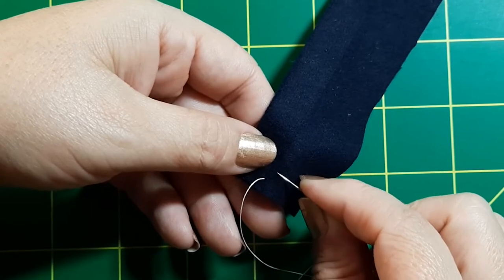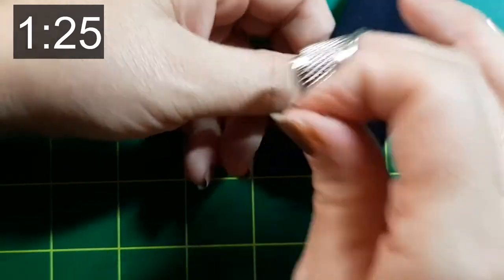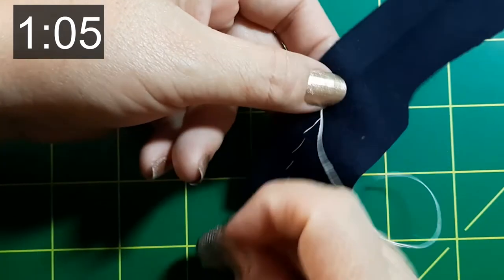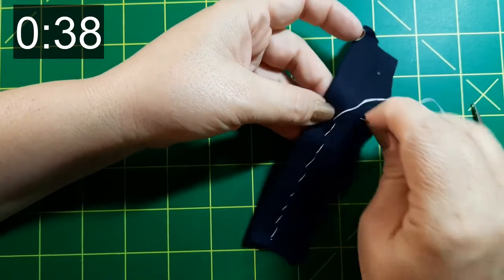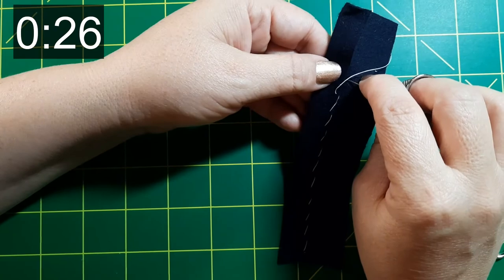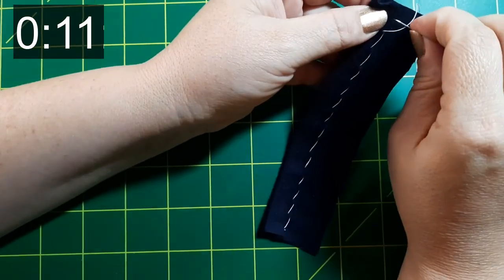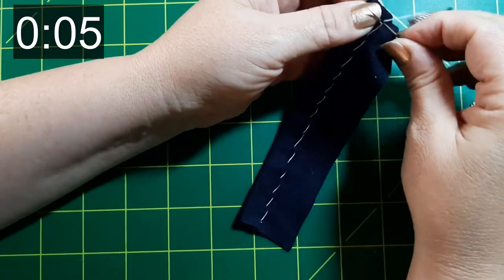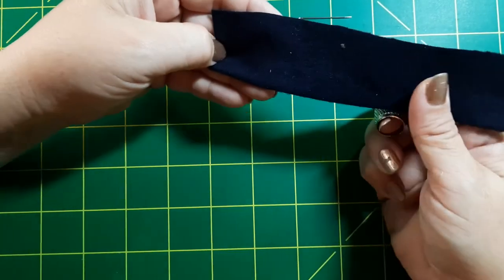Learn the Whip Stitch | 2 Minute Tutorial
Learn how to level up your historical garments with hand sewing.  In this video, we teach you how to do a whip stitch (aka overcast Stitch) in 2 minutes or less.  So grab your needle and thread, and let's get stitching!

0:00 Intro
1:01 Whip Stitch Tutorial

Follow us on Instgram @ThimbleandPlume

Check out the patterns we have available on our Etsy Shop.